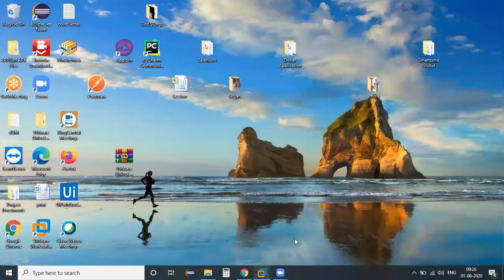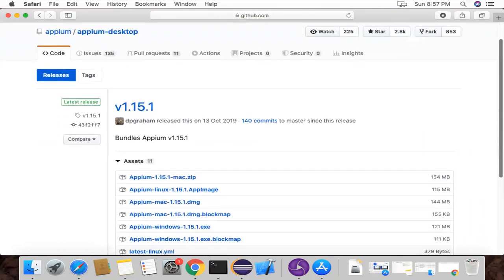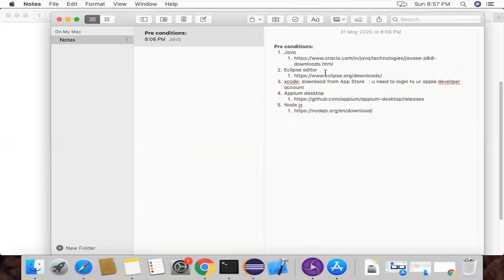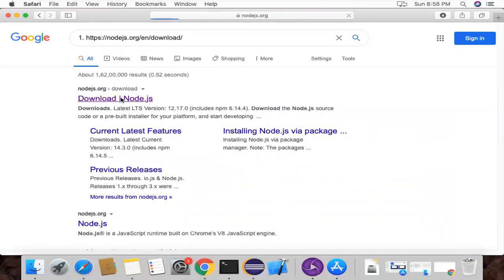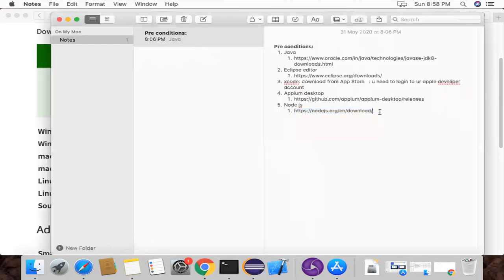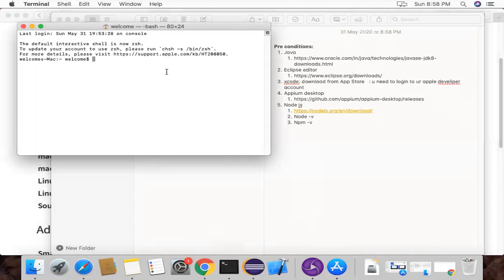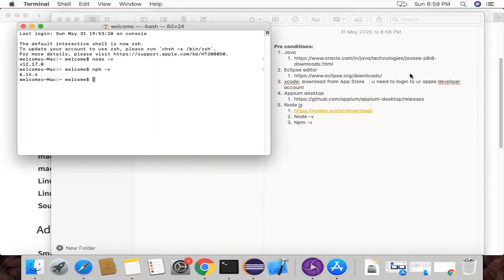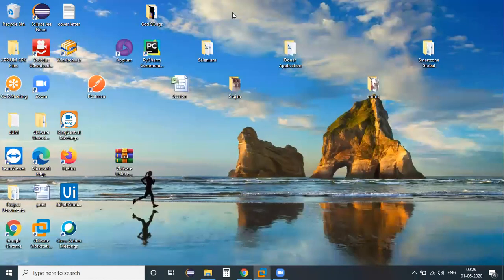Session 2: Mobile Automation Testing using APPIUM iOS | APPIUM for Beginners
Preconditions to Configure appium on MAC part 2